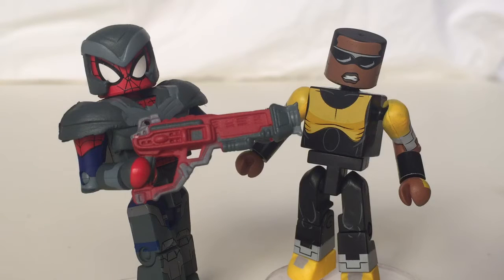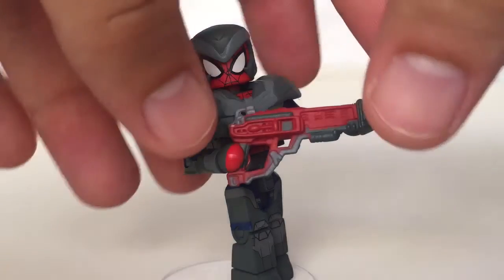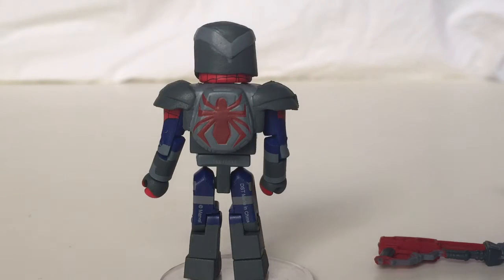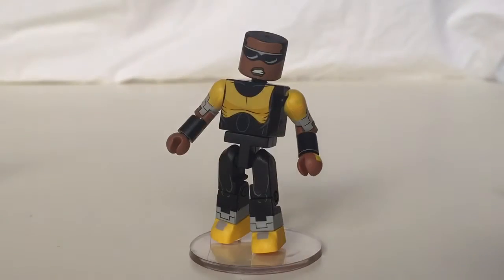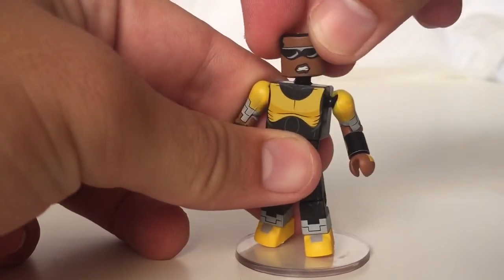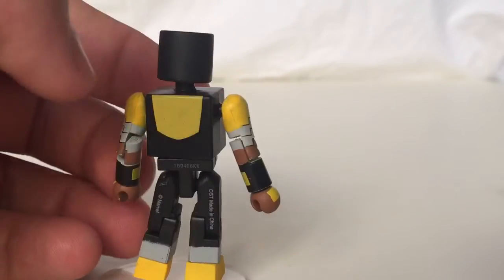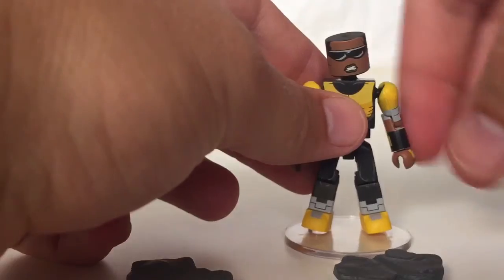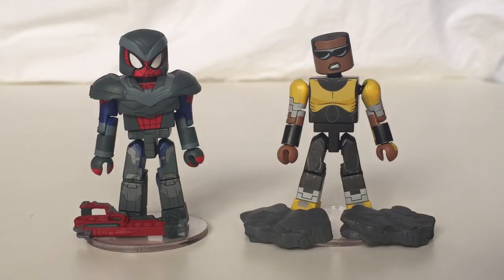Shield Armor Spider-Man & Power Man Minimates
Walgreens Exclusive Series 2.5 Shield Armor Spider-Man and Power Man aka Luke Cage